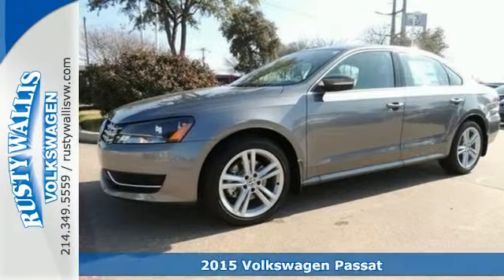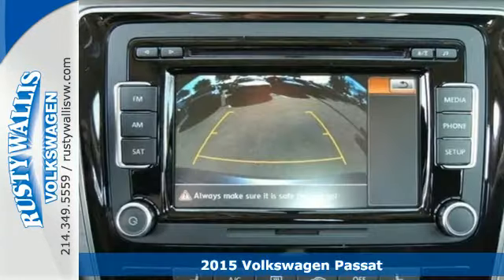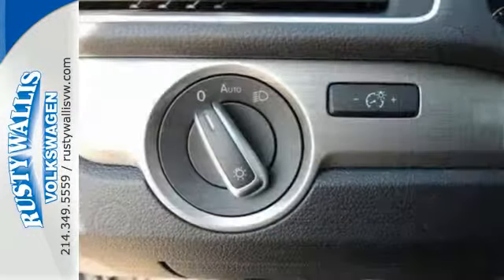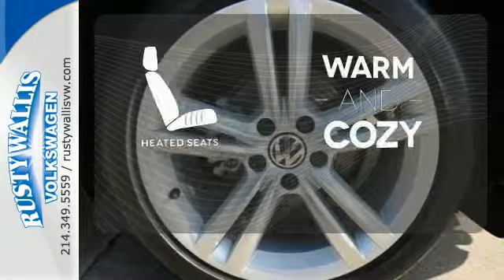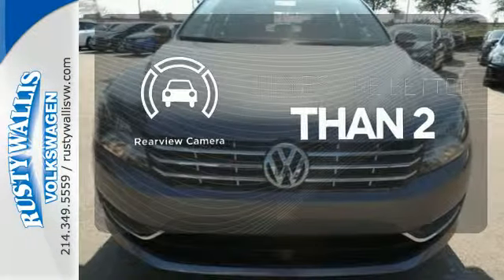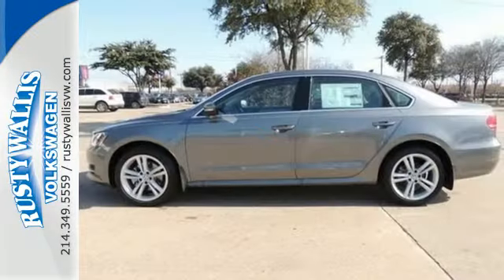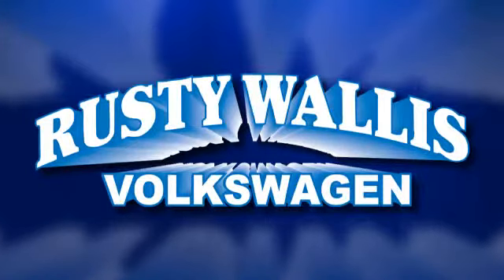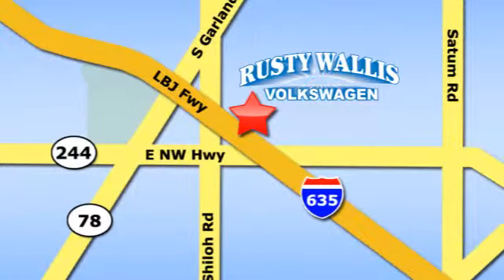2015 Volkswagen Passat Dallas TX Garland, TX V150298 - SOLD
Year: 2015
Make: Volkswagen
Model: Passat
Trim: TDI SE w/Sunroof
Engine: 4 Cyl. 2.0 L
Transmission: Automatic
Color: Platinum Gray Metallic
Interior: Titanium Black Ext
Stock #: V150298
VIN: 1VWBV7A34FC009803
Titan Black Ext. Turbocharged! Diesel! Do you want it all, especially FUN? Well, with this attractive 2015 Volkswagen Passat, you are going to get it.. This vehicle is loaded with all the comforts of home to make your next vacation enjoyable! Price is in lieu of promotional financing. Come talk to us for the best deal!

Address:
12635 LBJ Freeway